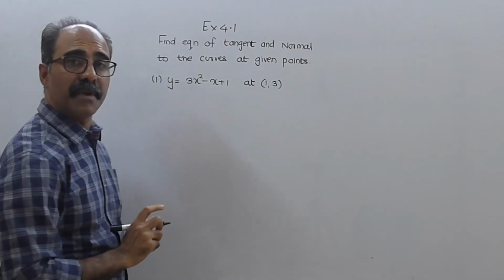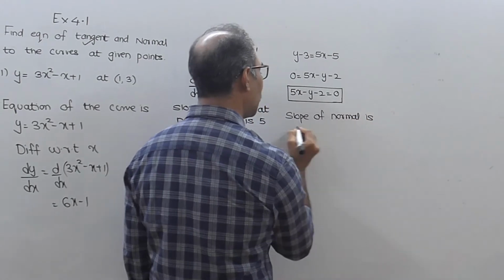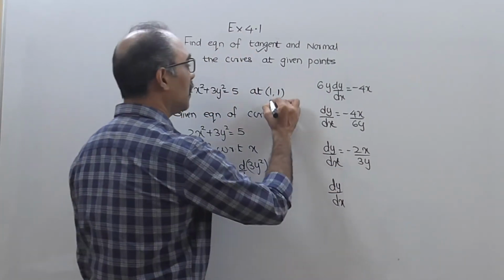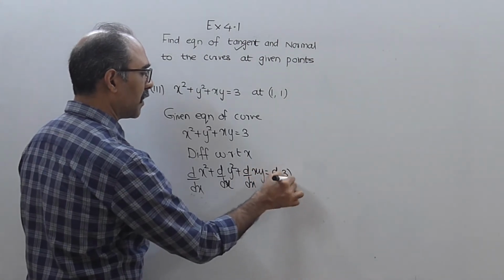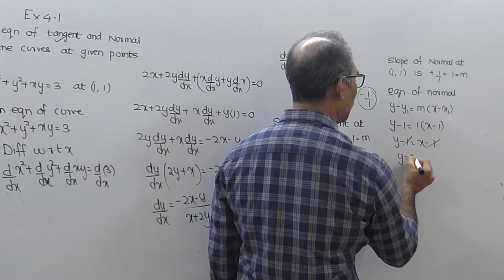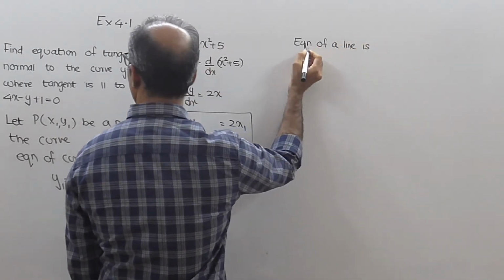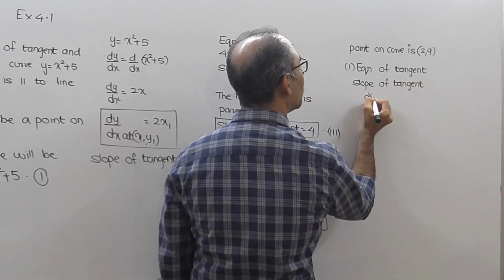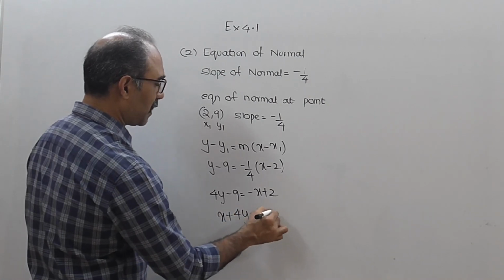Application of derivatives Ex4.1